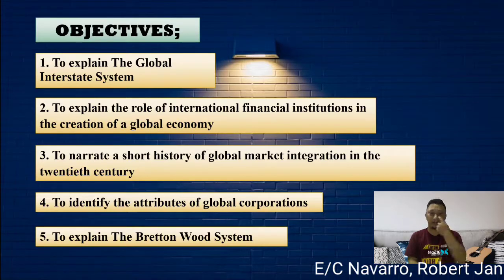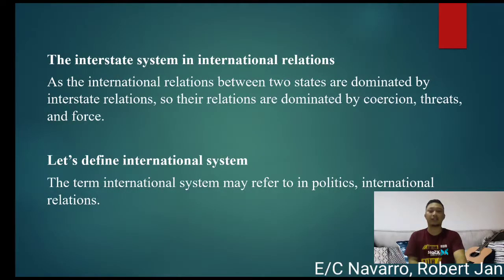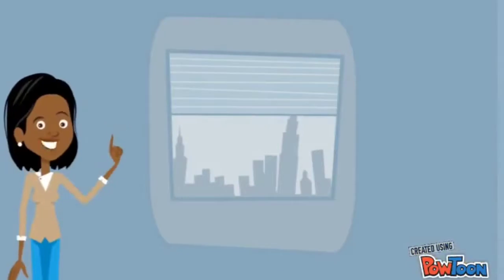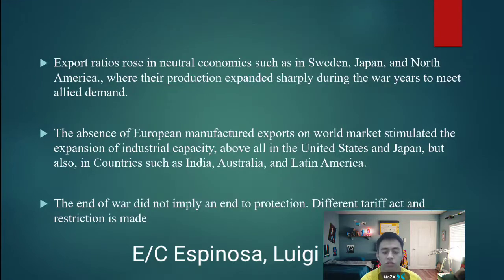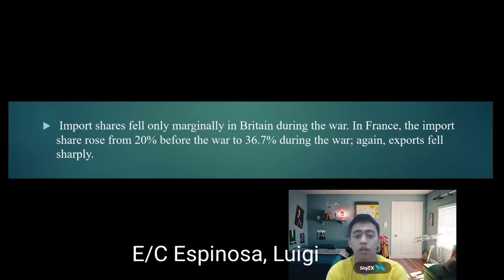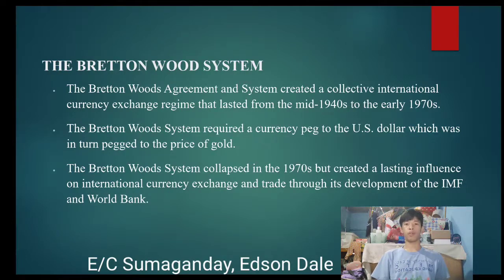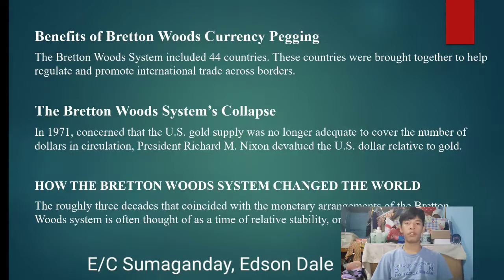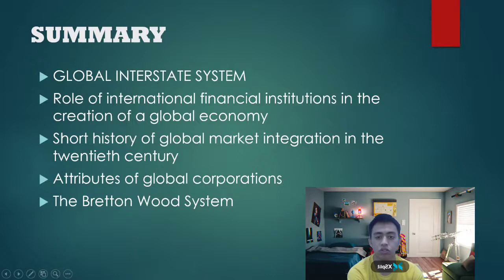Global Interstate System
We are doing a presentation about the Global Interstate System.

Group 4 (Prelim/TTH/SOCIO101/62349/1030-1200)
Cabilao, Carl Jude
Espinosa, Luigi
Navarro, Robert Jan
Padigos, John Leonard
Sumaganday, Edson Dale